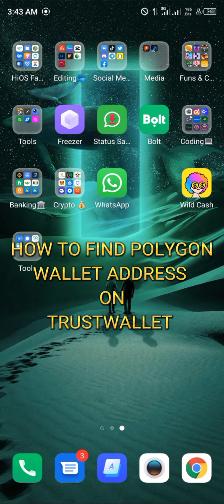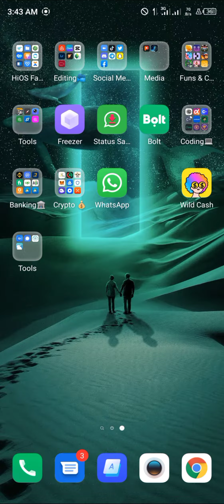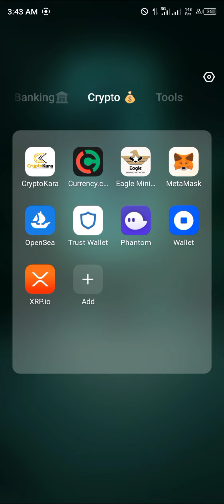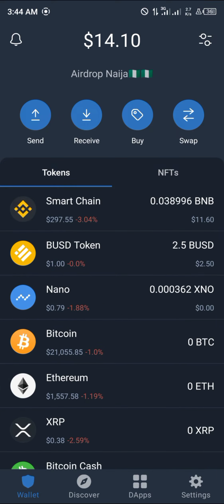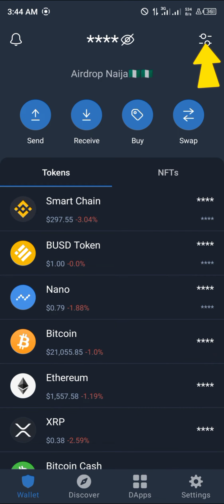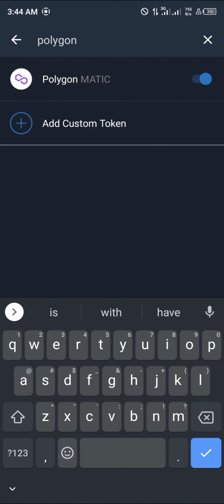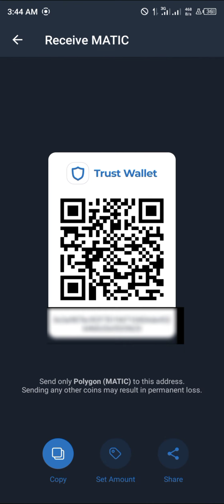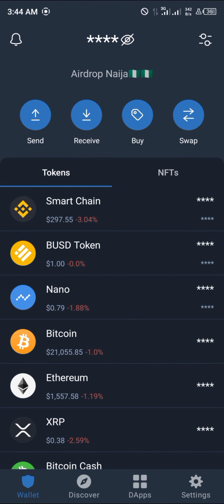How to Get Polygon Wallet Address in Trust Wallet (Step by Step)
In this quick video, I will show you How to Get Polygon Wallet Address in Trust Wallet step by step.

Navigating Polygon (formerly Matic) on Trust Wallet made simple! In this tutorial, we'll walk you through the steps to obtain your Polygon wallet address within Trust Wallet hassle-free.

Whether you're new to the Polygon ecosystem or seeking to integrate it into your Trust Wallet, this step-by-step guide is tailored just for you. Join us as we explore the ins and outs of acquiring your Polygon wallet address and seamlessly adding it to Trust Wallet.

Here's a sneak peek of what we'll cover:

Understanding the significance of Polygon within Trust Wallet
Detailed instructions on locating and copying your Polygon wallet address in Trust Wallet
Adding your Matic Polygon wallet address effortlessly to Trust Wallet
Tips and tricks for ensuring accuracy and security while obtaining your wallet address
Bonus insights on finding your Polygon wallet address in Binance, simplifying the cross-platform experience
By the end of this tutorial, you'll confidently retrieve your Polygon wallet address in Trust Wallet, empowering you to leverage the benefits of this powerful blockchain seamlessly.